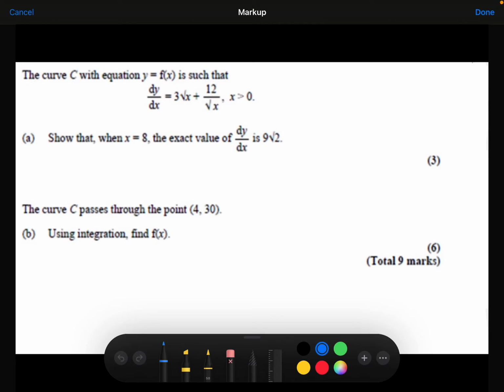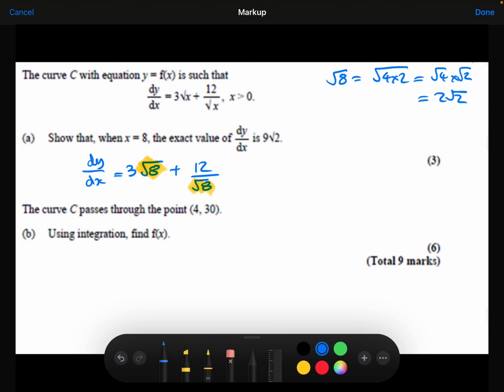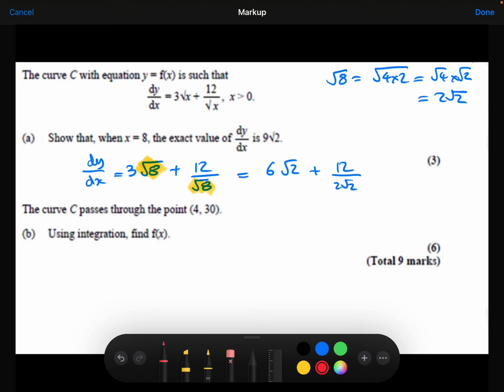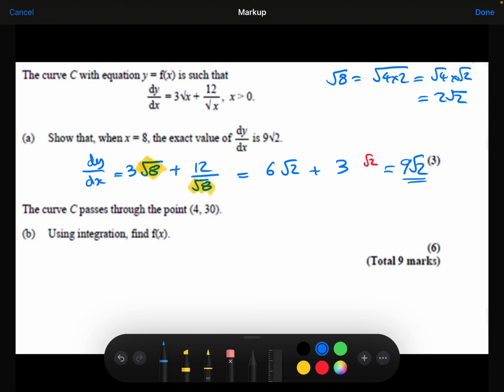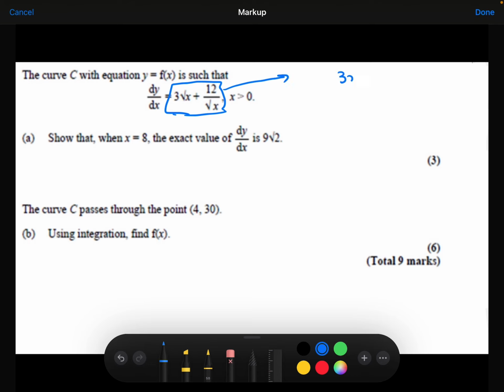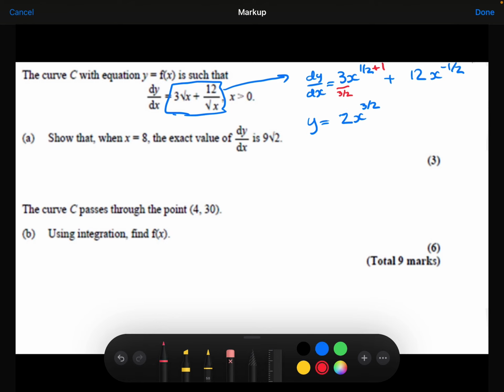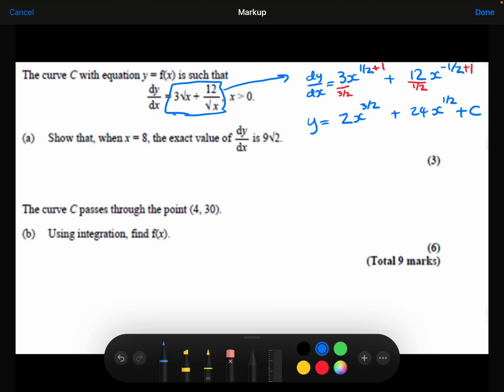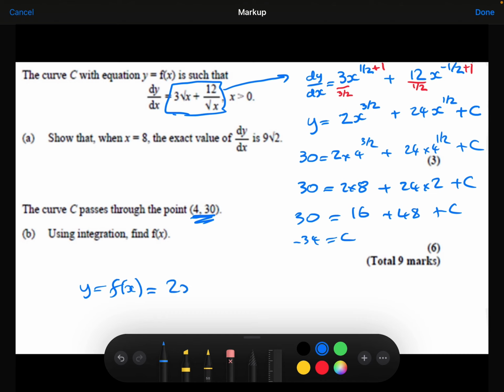Green Paper - Integration 1 - Q2